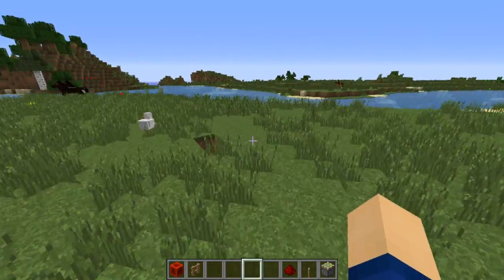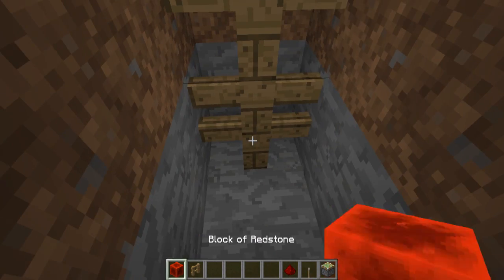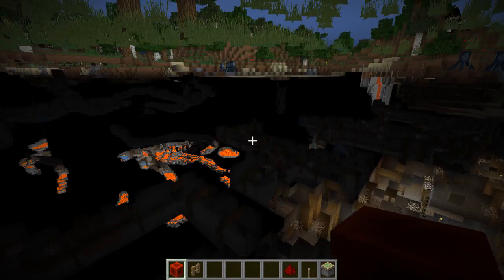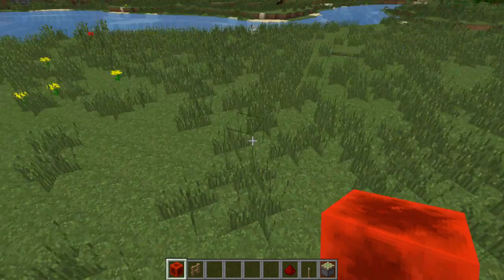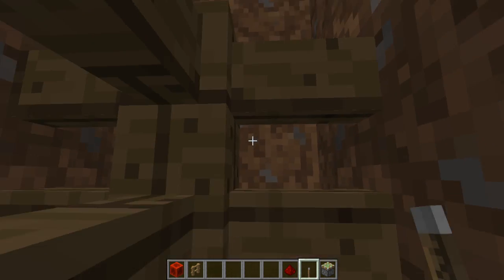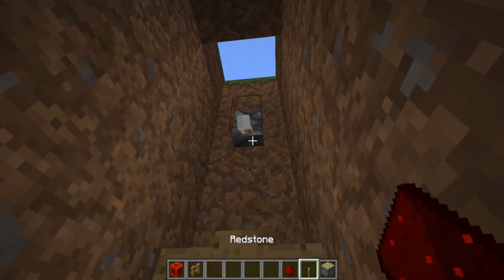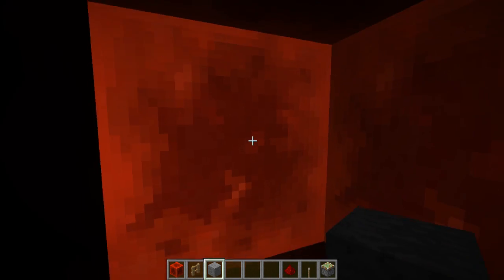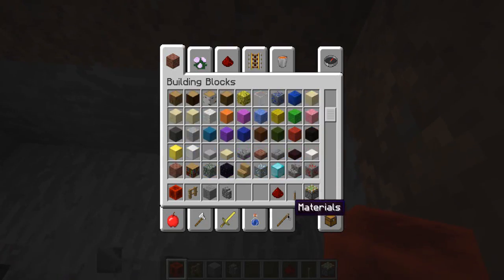X-Ray Machine Fix - Minecraft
| Thanks for liking!

I have been getting so many questions about the "How to find Dungeons" - video, that I figured, I need to do a video instead of answering every single question. This video will show, how you can still use the X-Ray device in 1.7.2 and above. I also show a nice design, which makes the use of this machine a little bit more comfortable.

Have any suggestions, criticism or questions? Please don't hesitate and post a comment! Much love, Nic. :)